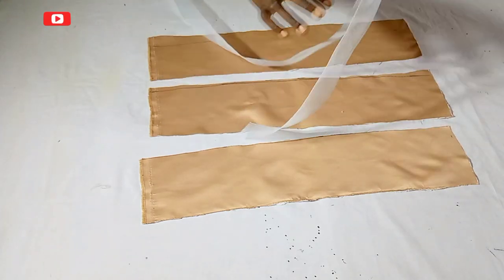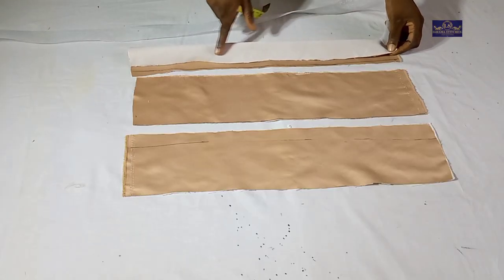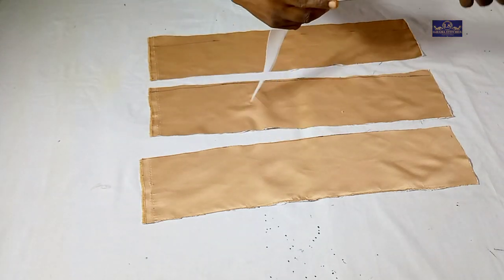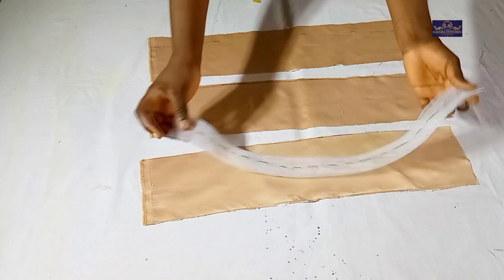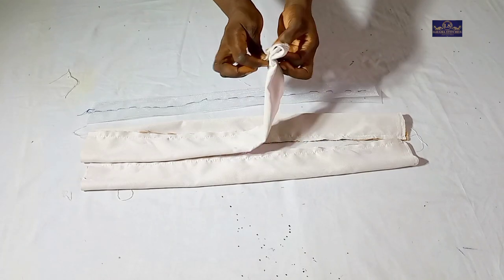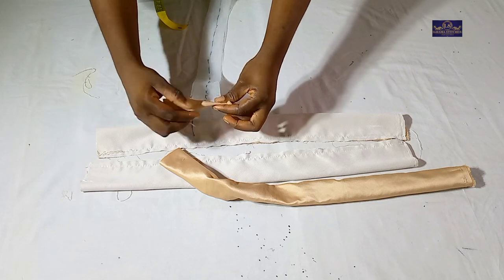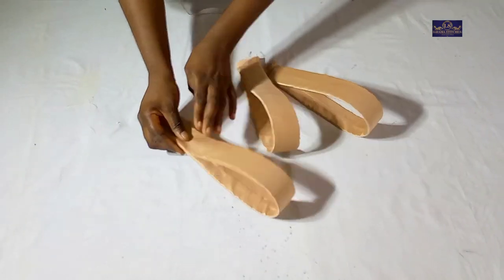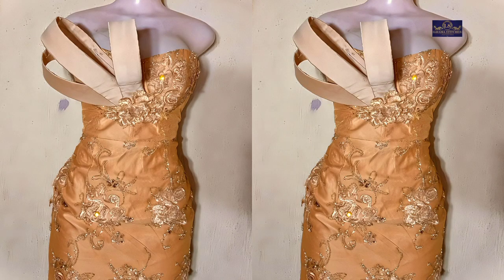How to make a trendy floating detail with crinoline | horsehair braid. DIY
This is a detailed tutorial on how to cut and sew a floating detail with crinoline / horsehair braid.

How to cut and sew an off shoulder bustier with deep plunging illusion neckline. Part 2

How to cover your ready made bra cup with /s3cFRXYVKi0